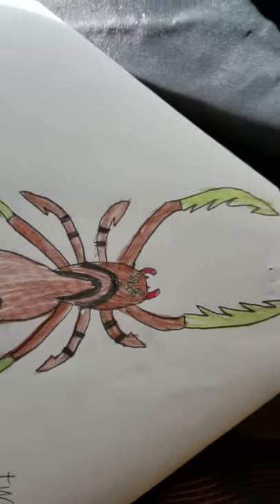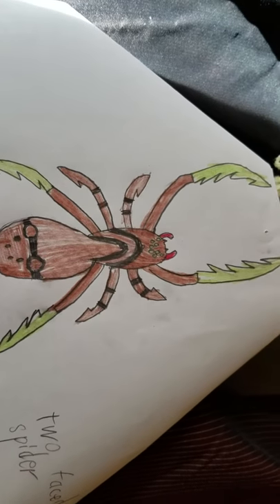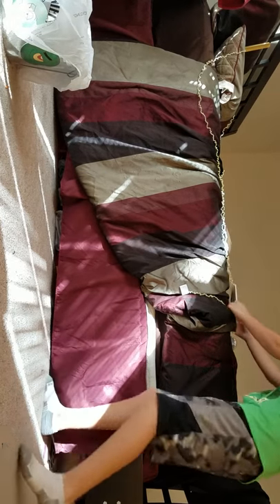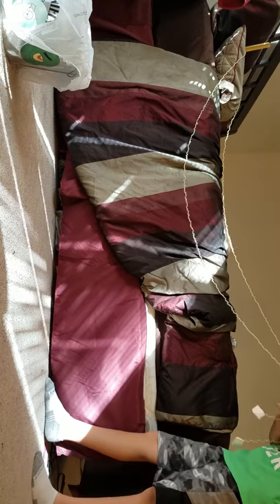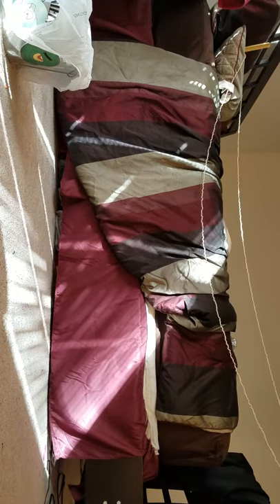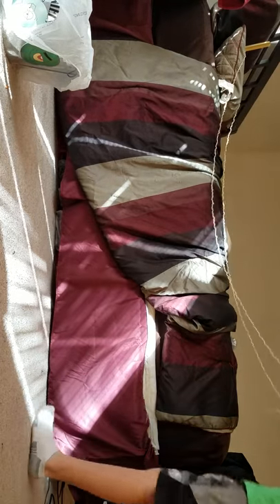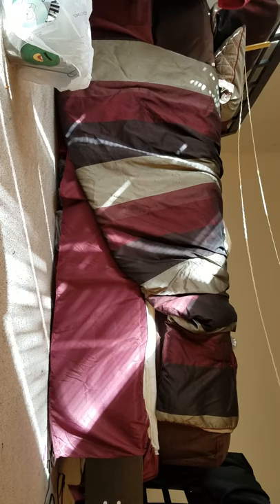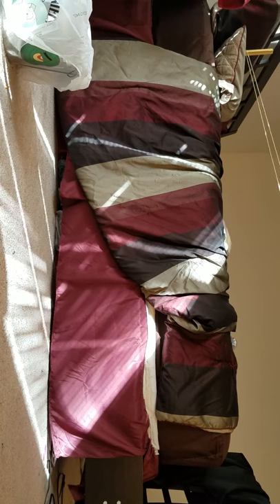Climbing spider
Scar climb